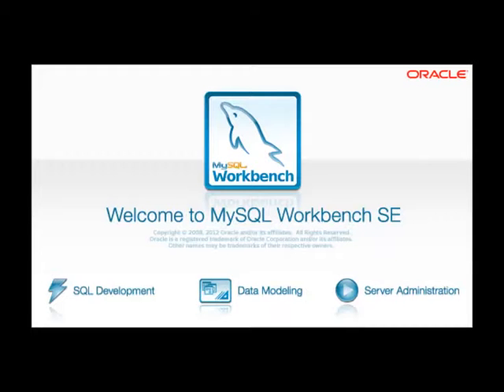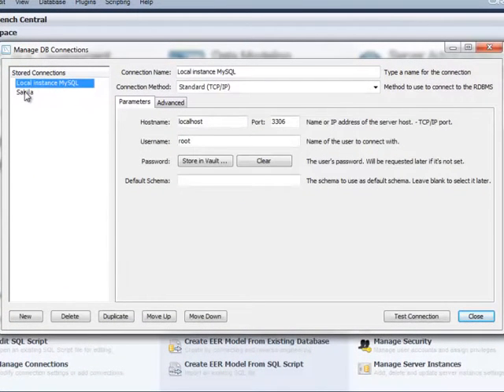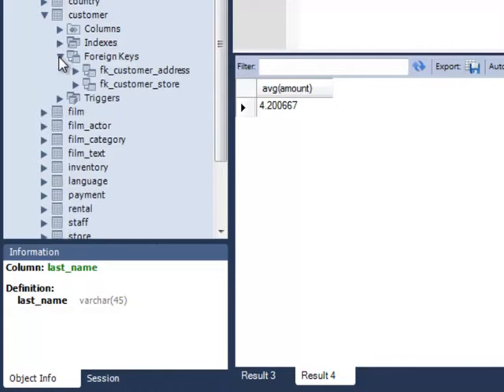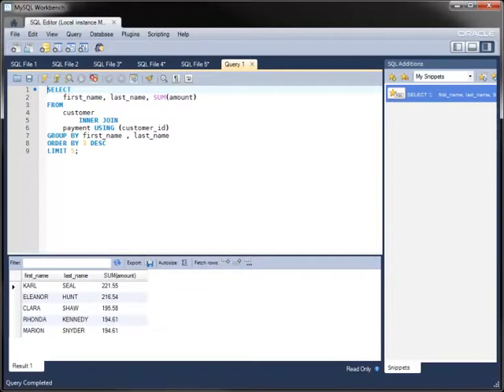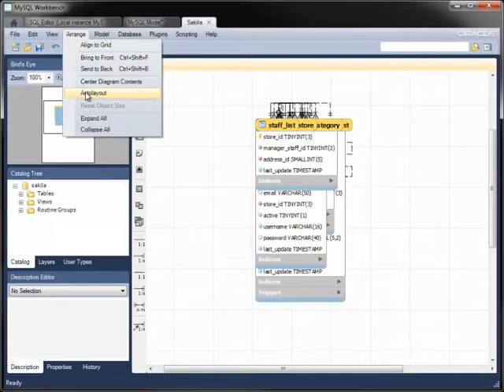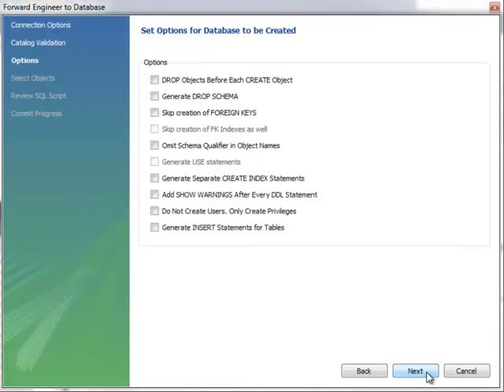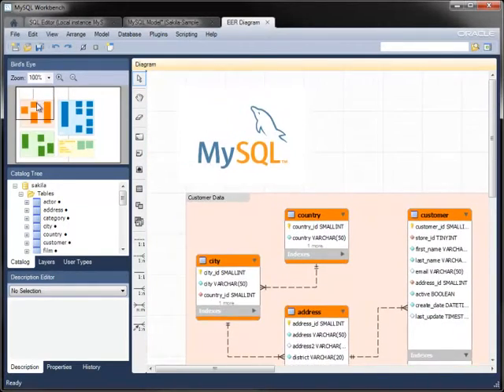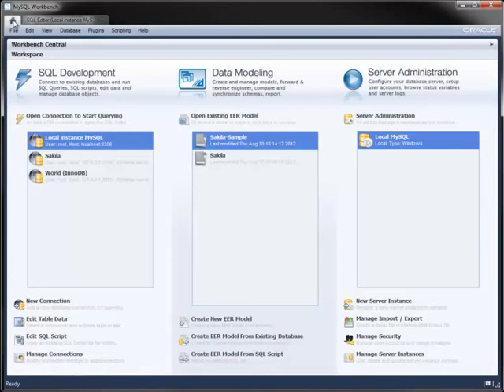video tutorial MySQL Workbench SE